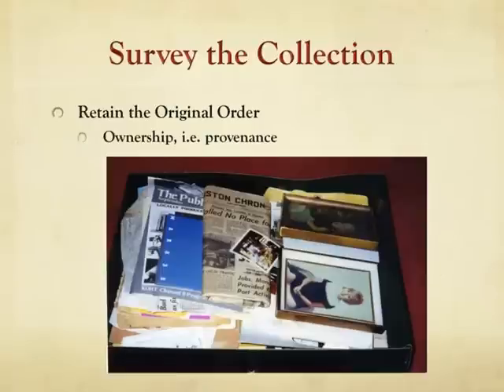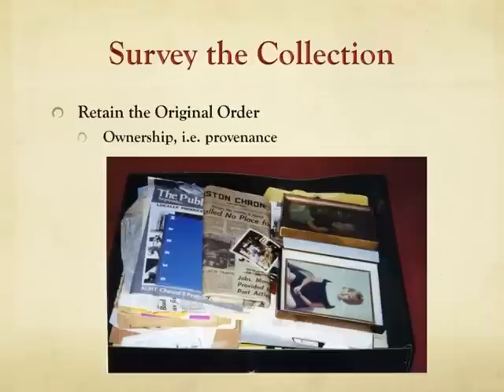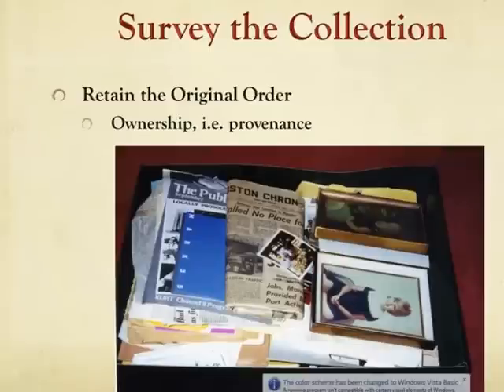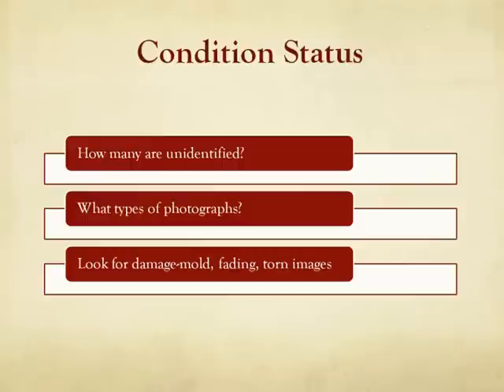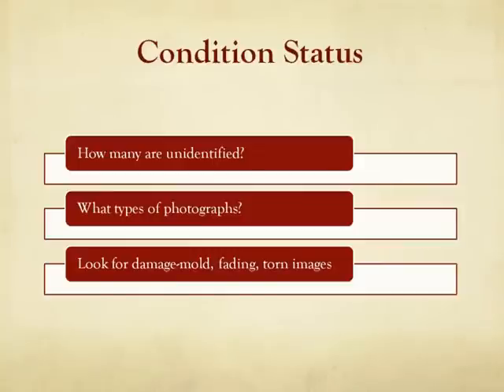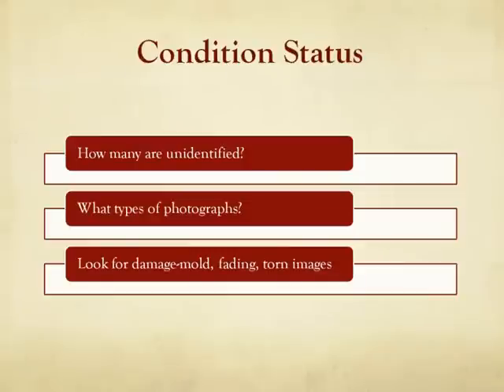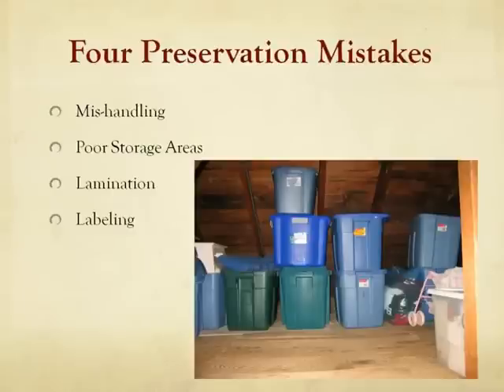Preserving Family Photographs: 1839 to the Present by Maureen Taylor - a Preview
From daguerreotypes to digital imaging dilemmas, this webinar covers everything a family photographer needs to know about caring for photographs. Topics include printing and sharing digital images, and how to safely label grandparents' pictures.

Maureen Taylor is an internationally recognized expert on the intersection of history, genealogy, and photography. She has been featured in top media outlets, including The View, Better Homes & Gardens, the Boston Globe, Martha Stewart Living, MSNBC, New Morning (Hallmark Channel), Life Magazine, DIY: Scrapbooking, PBS Ancestors, Claritin's Moment of Clarity, Creative Memories' Lasting Moments, Dear Myrtle, and Satisfaction Magazine. Maureen is the author of a number of books and magazine articles, as well as a contributing editor at Family Tree Magazine.

Originally broadcast on May 4, 2011, the webinar-on-CD (1 hour 30 minutes) is now available